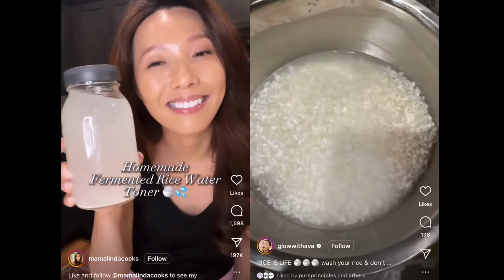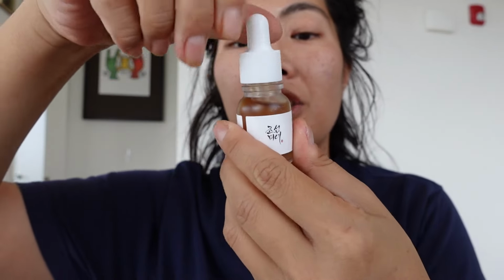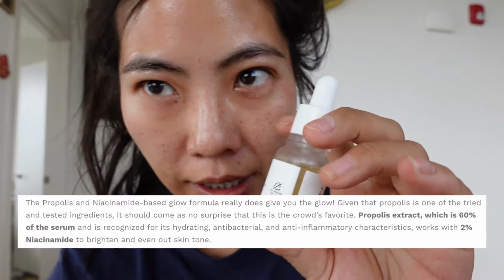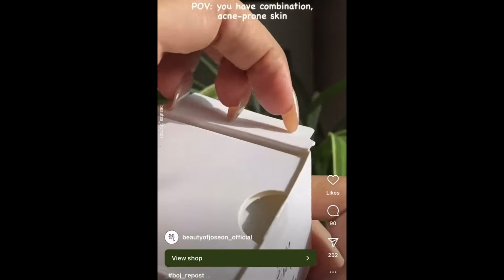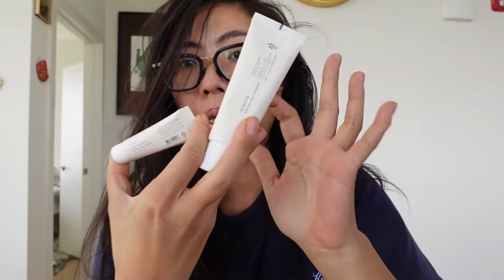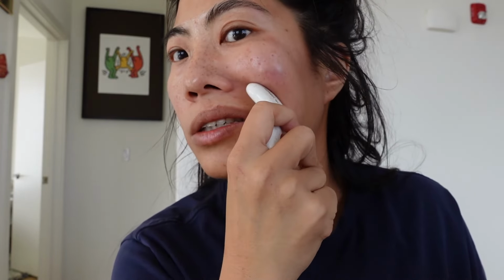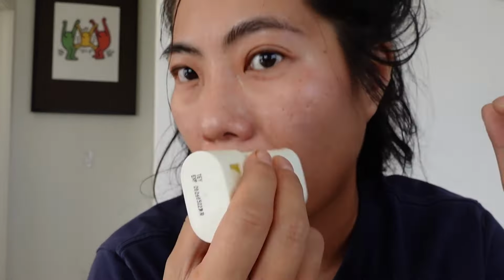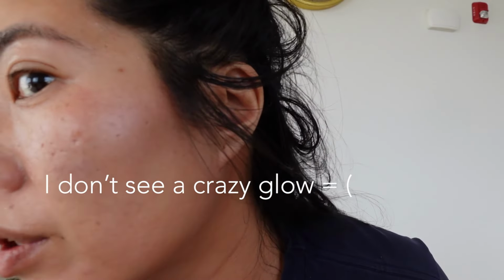K-Beauty TikTok Viral BEAUTY OF JOSEON Overhyped??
Is the Beauty of Joseon OVERHYPED? I bought and tried everything!!

TikTok Viral - Beauty of Joseon Skincare Review!! I got every single product from The House of Joseon. Some products are WORTH THE HYPE. Others… Not so much! Watch this 38 Year Old (Me… lol) Ruthless with Love 😊

So MUCH LOVE TO MY COMMUNITY!! You know who you are!

Ready to shine with that gorgeous Glass Skin glow? Join us as I spill the beans on my K-beauty Skincare Routine featuring the fabulous Beauty of Joseon!

This is my Korean, K-Beauty Skincare Routine. I bought every single item from beautyofjoseon to see if Glass Skin is ACTUALLY achievable. We go through each product. Step-by-Step. Is K-Beauty for people over 40? Why are the prices so low? These are the questions we uncover.

Get cozy because we're about to take you on a journey through the magical world of Korean skincare. We're talking about that flawless, radiant complexion that turns heads wherever you go! Whether you're a skincare newbie or a seasoned pro, there's something here for everyone.